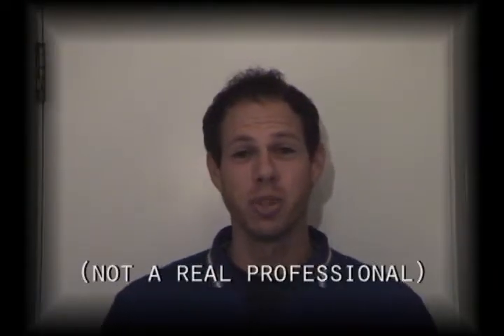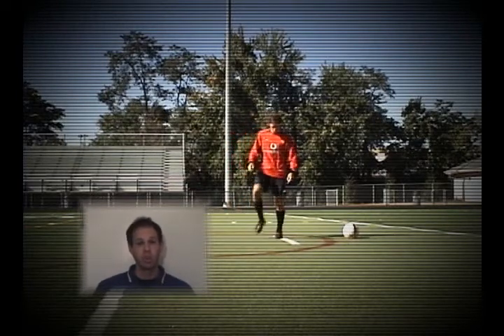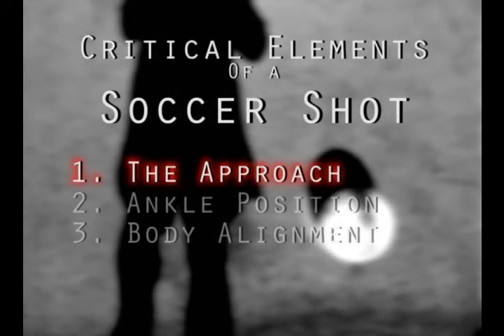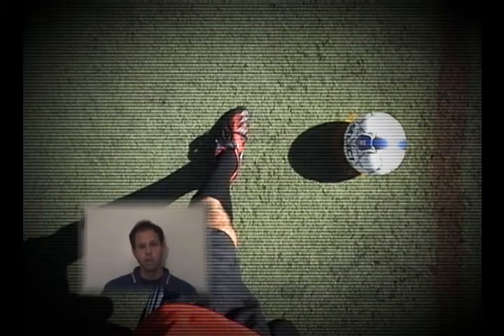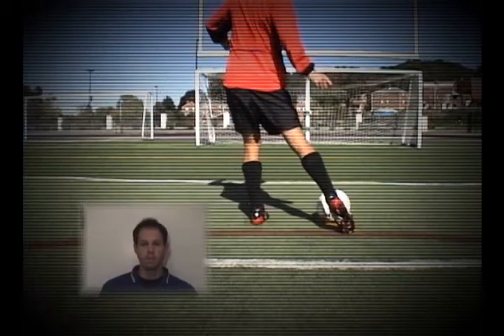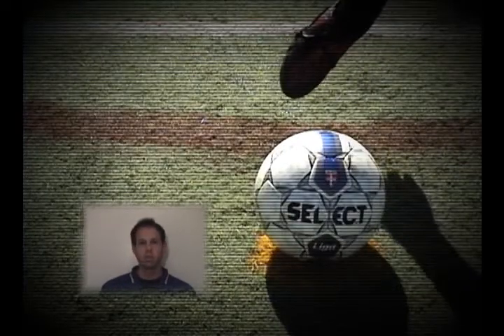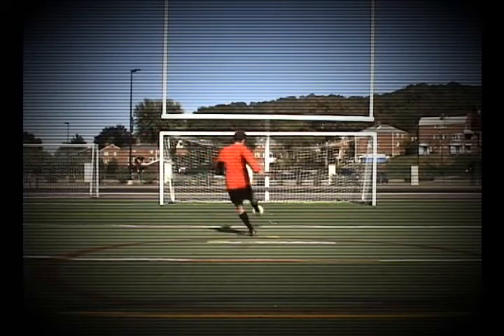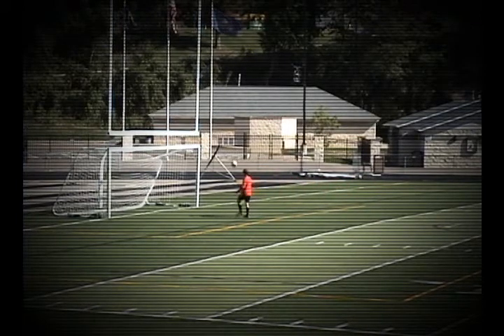Shooting a Soccer Ball- Instructional Video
This is an instructional video I made for my Technology PETE class at Slippery Rock University.

It is a VERY simple video on how to properly kick a soccer ball.  It is not meant for actual instructional use, but simply a demo of how to perform a basic soccer shot.

Music used is:
- 'Eye on Springfield' from The Simpsons
- 'The Trial' from Chrono Trigger
- 'Vampire Heart' from HIM